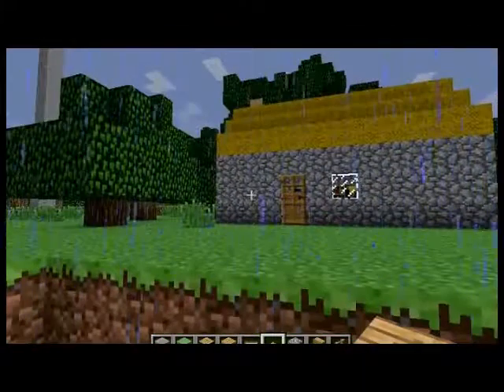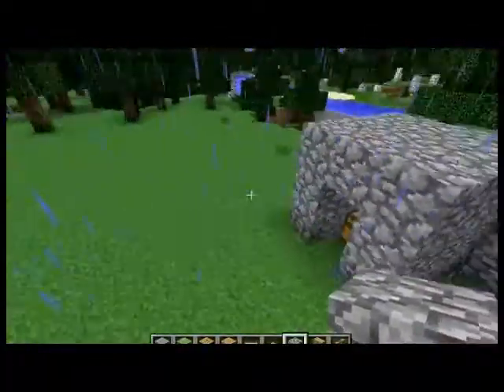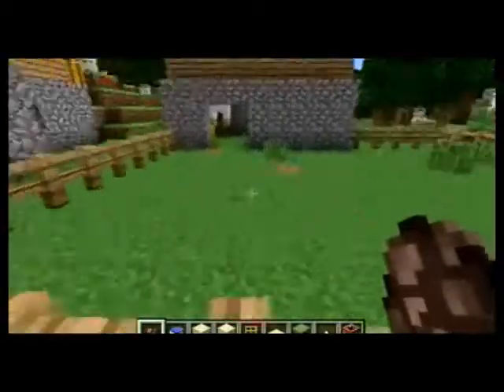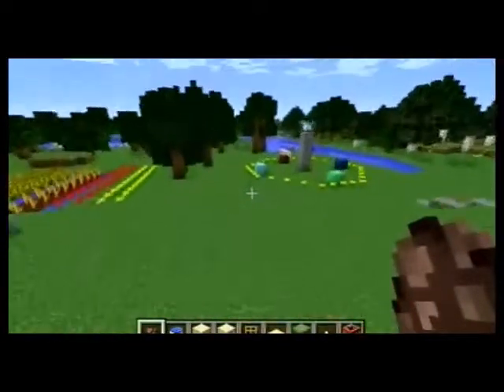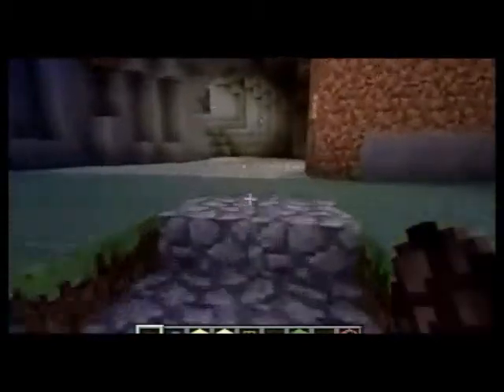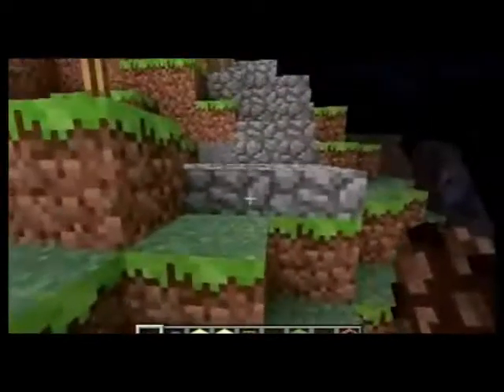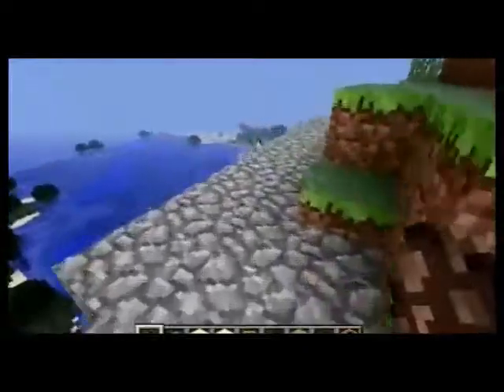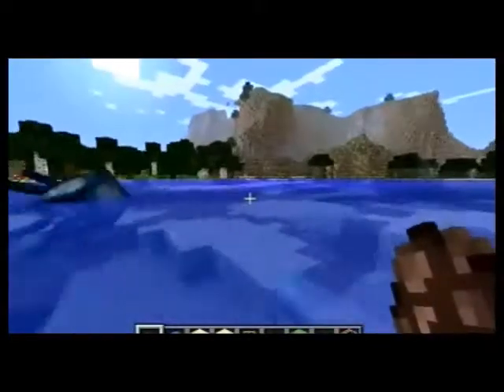Pagan Minecraft Adventure Part 1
Creating a Pagan themed world to inspire others that  are looking for ways to build onto  their path.  Also  reflects in how a person sees the world around them.